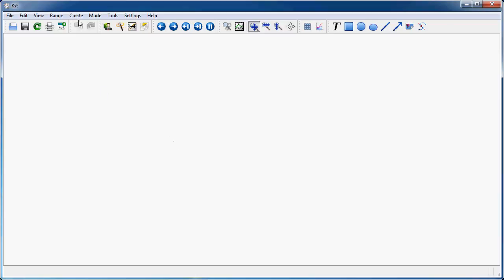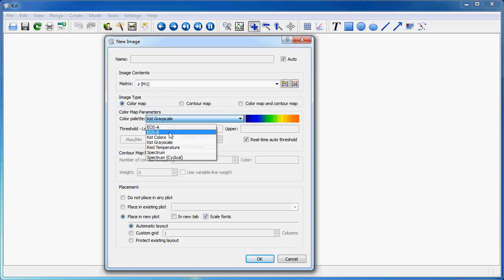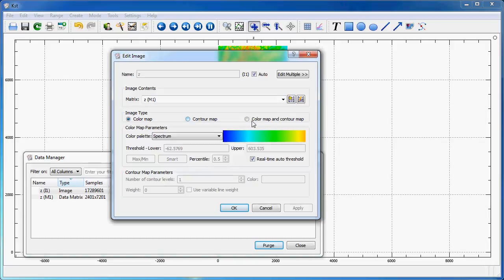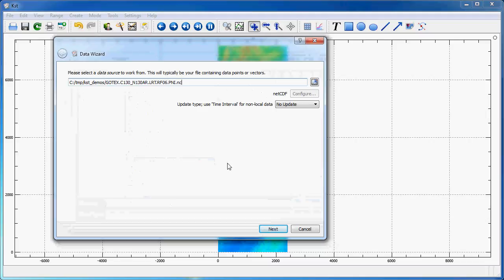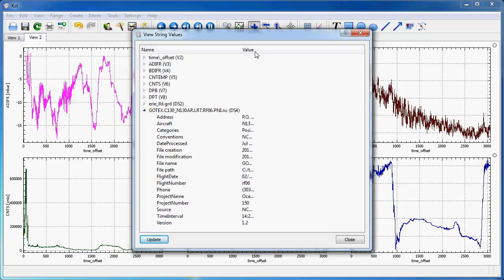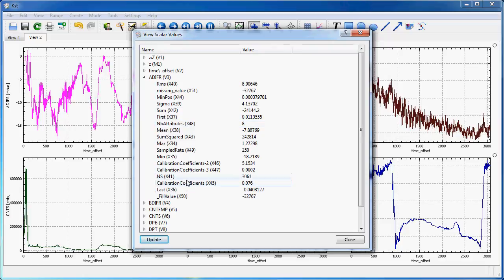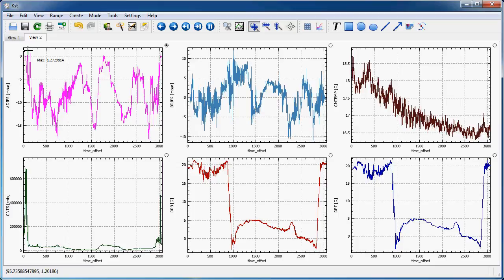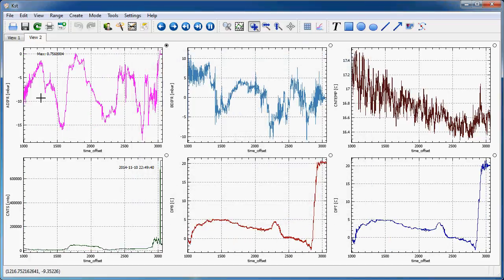Kst presentation #7: Matrices, images and metadata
This tutorial introduces matrices, images and metadata including automatic scalars
- Load elevation data as matrix, show colormap and explain contour maps
- Load data from a metadata-rich file (netCDF format)
- Show strings at file level as well as vector level
- Show vectors
- Show scalars, including dynamically-computed "automatic" scalars
- Use some metadata in labels: string + automatic scalar
- Change vector ranges and show how the scalar updates